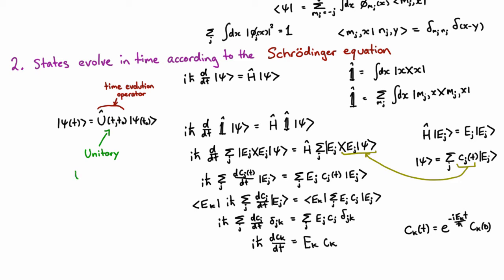PhysOQS 1.3 QM Review